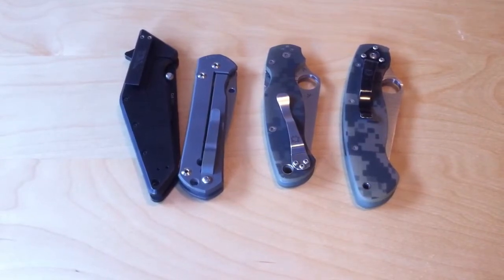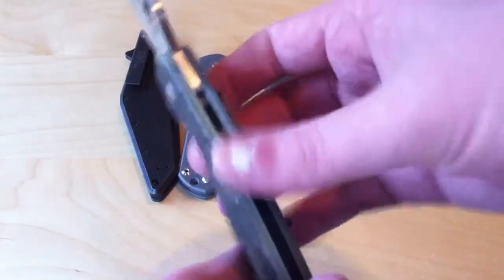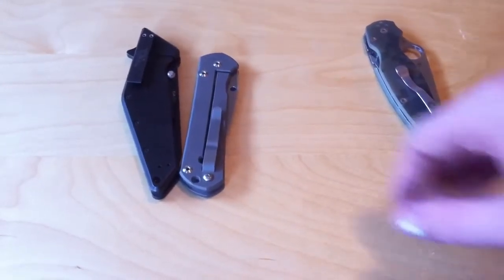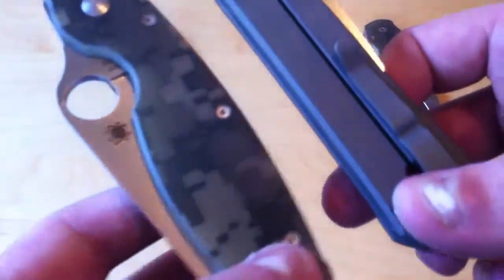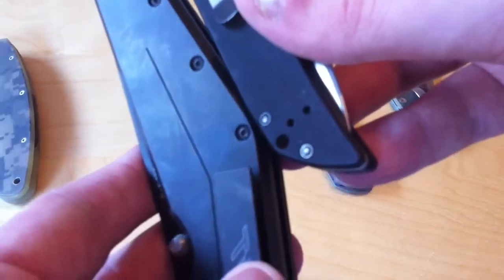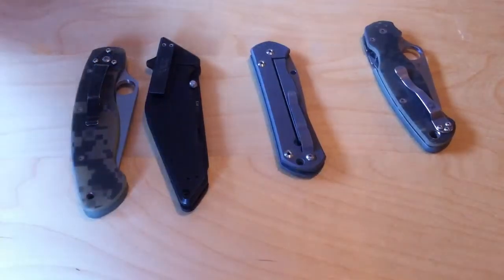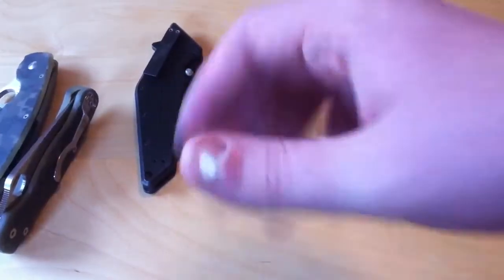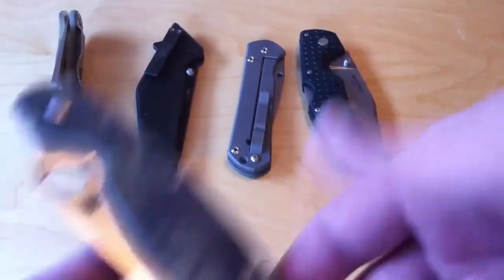Knife Talk: Episode 79, Screw Thickness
discussing screw thickness on folders, also comparing popular knives screw thicknesses.